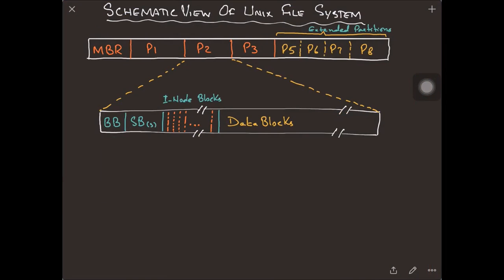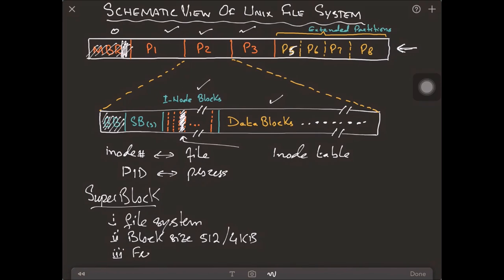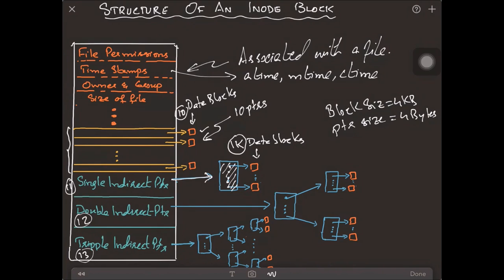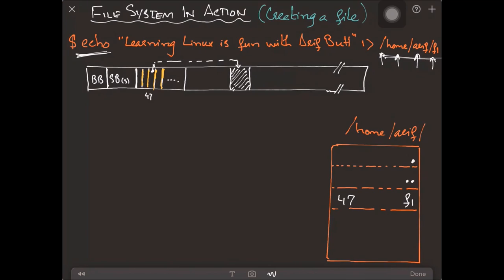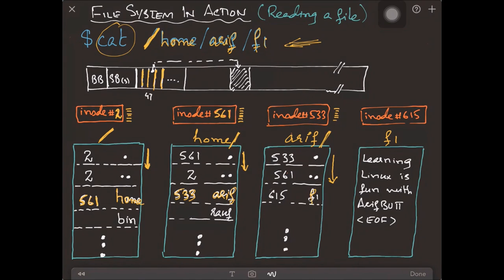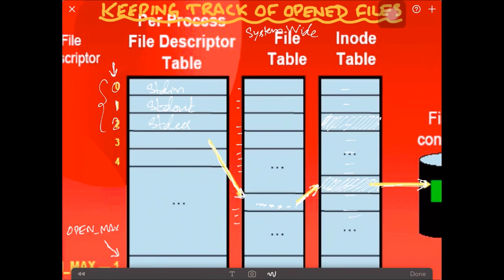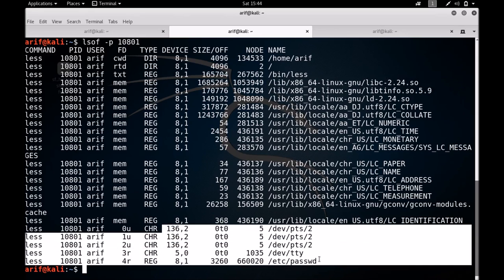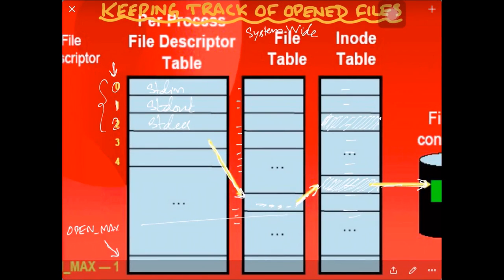Lec20 File System Architecture (Arif Butt @ PUCIT)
This session describes the schematic view of a standard UNIX file system by describing the contents of boot block super block, inode block, and data blocks. It describes what actually happens behind the curtain when a user creates, accesses and deletes a file and how Linux keep track of opened files by a process. It also uses commands like df, du, lsof, fuser, and tune2fs to perform these tasks